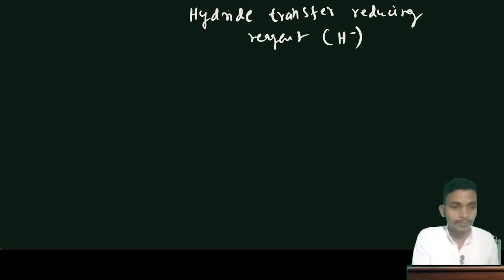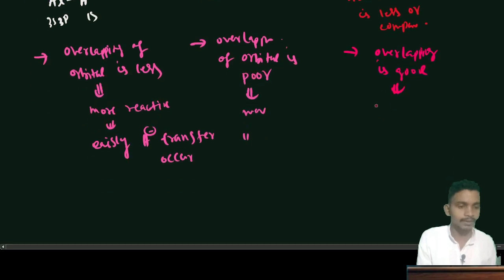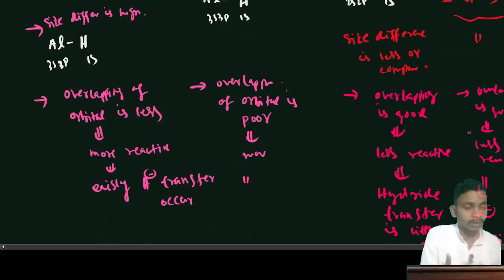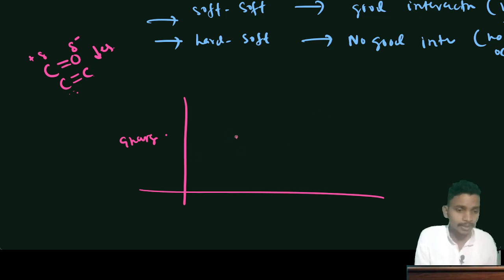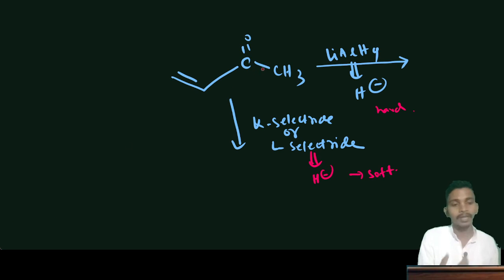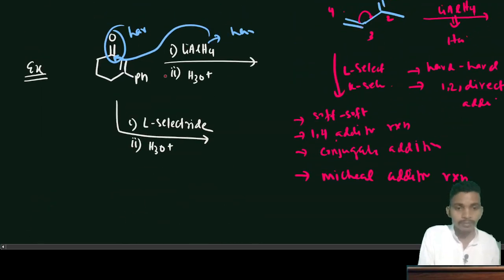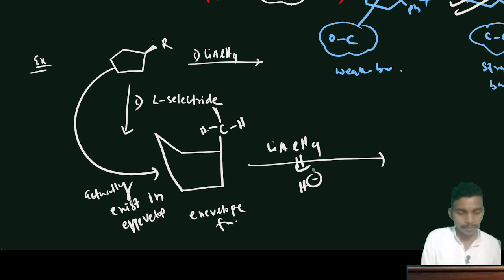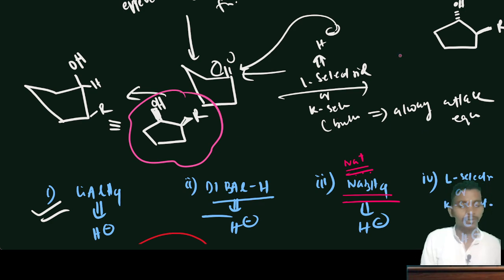K Selectride and L Selectride L -7